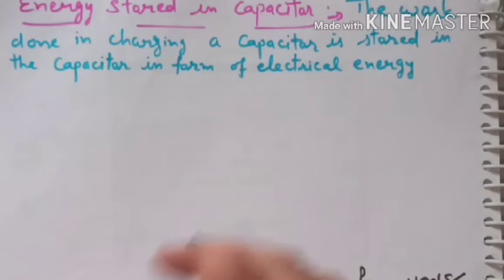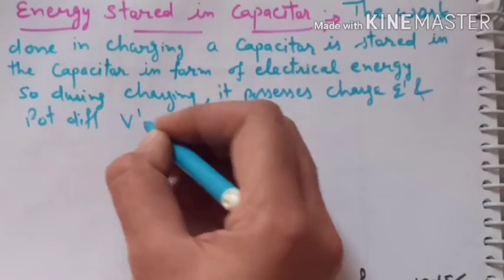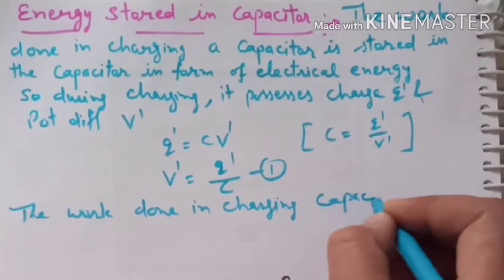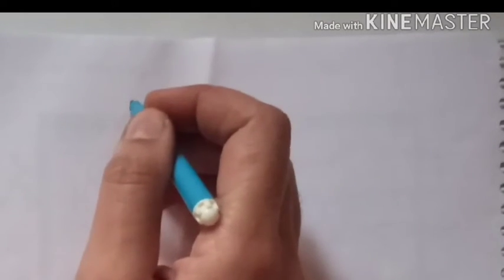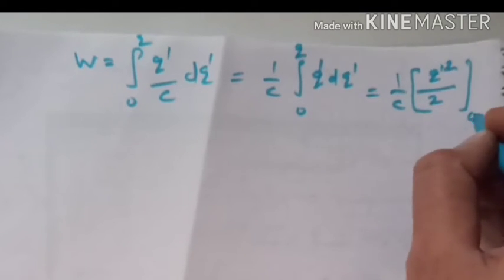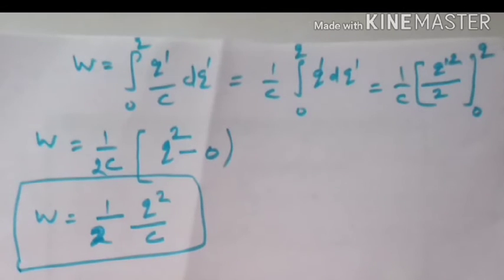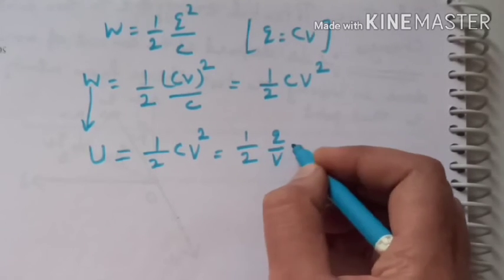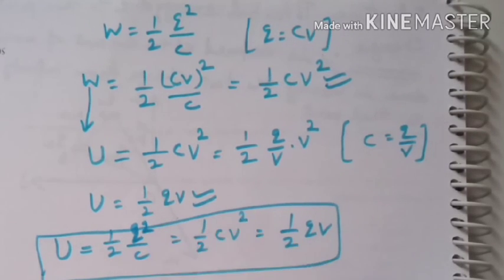Energy stored in Capacitor